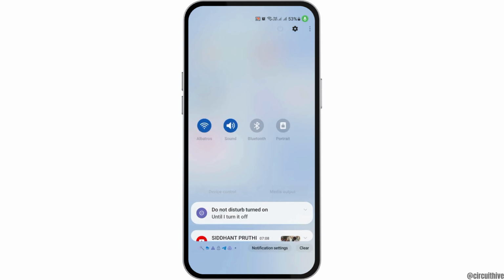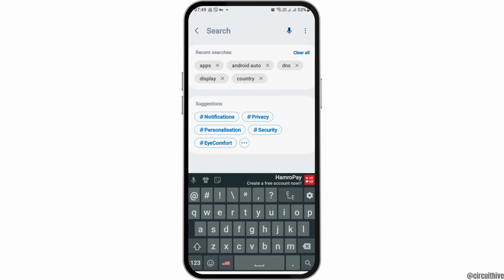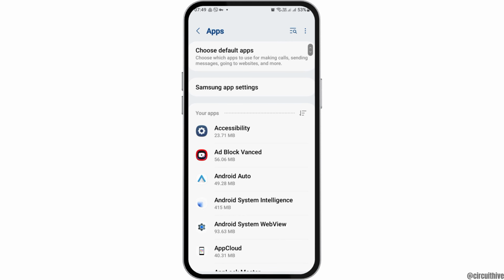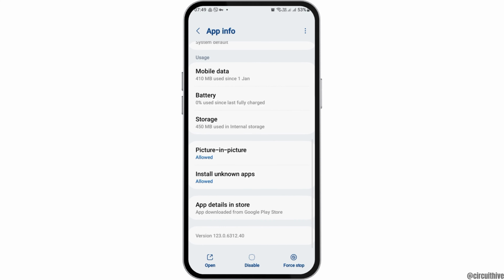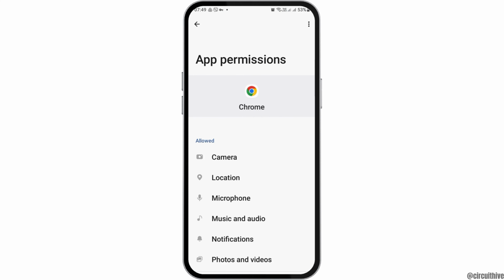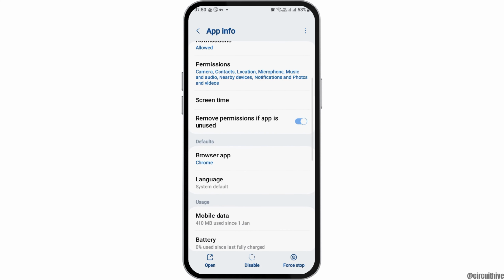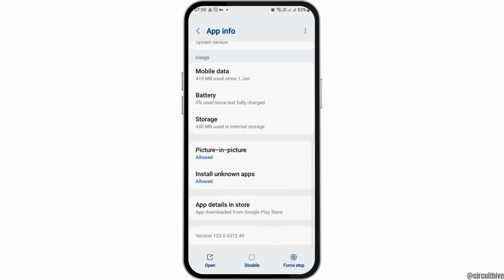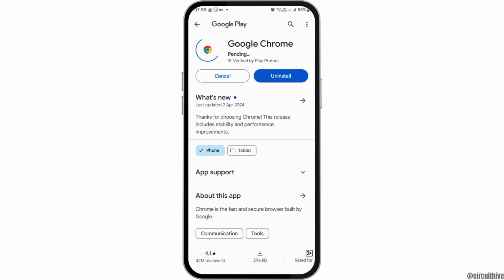How to Fix “Your Connection is Not Private” Error on Google Chrome (2024)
Encountering the "Your Connection is Not Private" error on Google Chrome can be frustrating. In this 2024 guide, we'll walk you through the steps to resolve this issue and regain secure access to websites. Follow these instructions to troubleshoot and fix the error, ensuring a safe browsing experience on Google Chrome.

In this tutorial:
0:00 - Introduction
0:05 - Fixing “Your Connection is Not Private” Error on Google Chrome (2024)

Join us as we explore the latest methods to resolve the "Your Connection is Not Private" error on Google Chrome, ensuring secure browsing without interruptions.